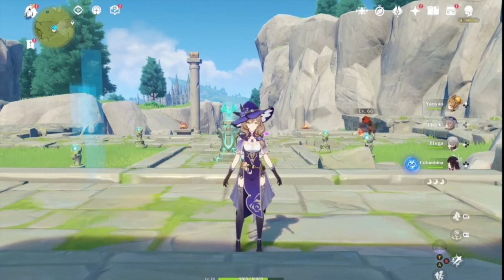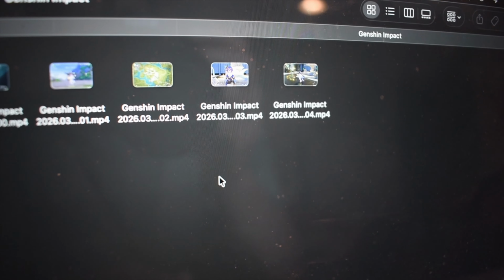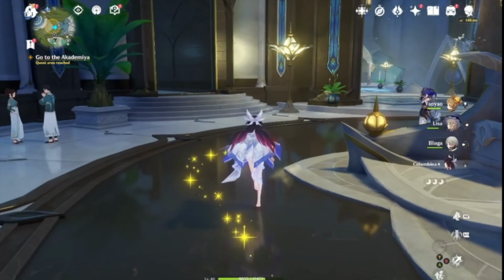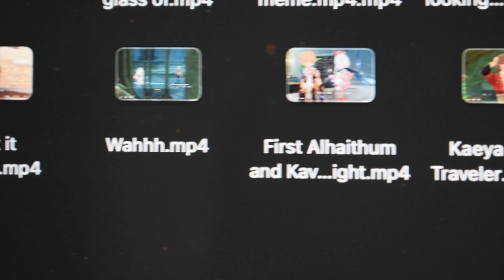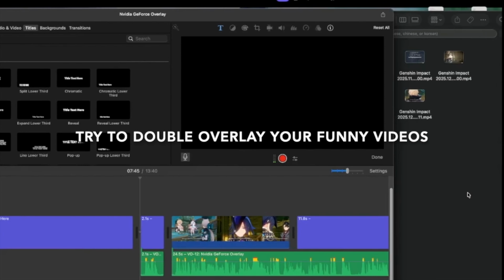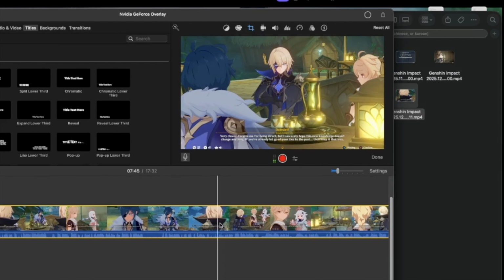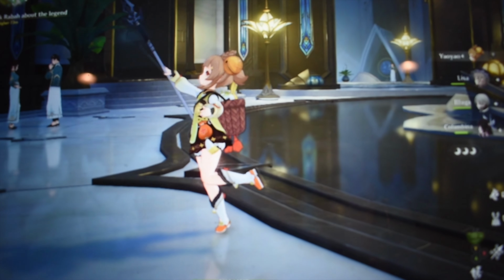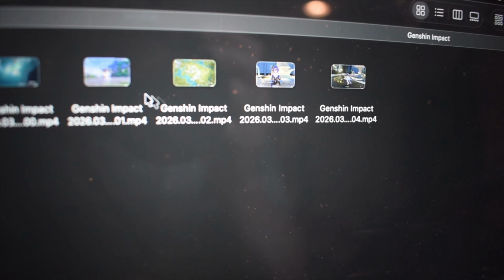Nvidia GeForce Overlay Method Class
I do not own Genshin Impact whatsoever and I do not work for Hoyoverse.

An entire lesson in a film perspective, methods to use Nvidia GeForce.

Give this video some love, as it served as an example during this Overlay Lesson! Enjoy!

Genshin Impact is 5 years old now, turning 6 years old, and beginner players should be able to find a coherent space to catch up. I've used these channels since college.

Follow more stuff on our gaming community